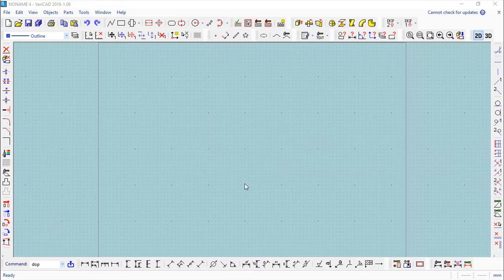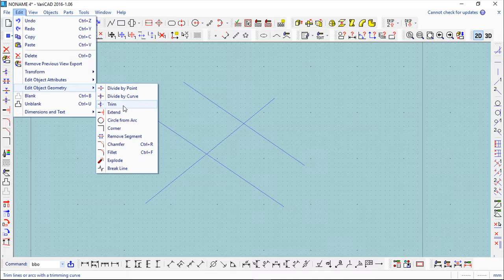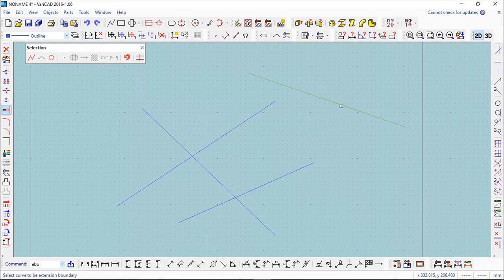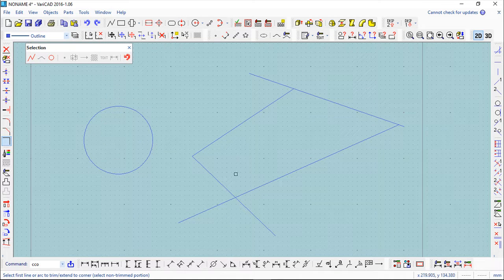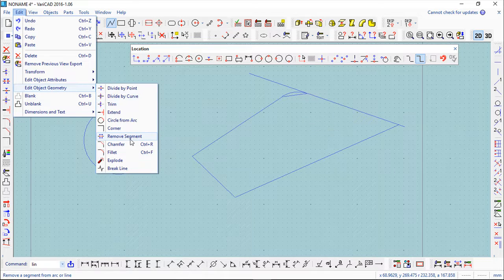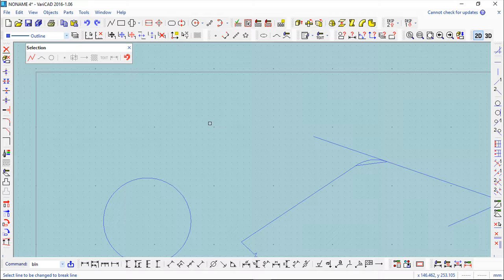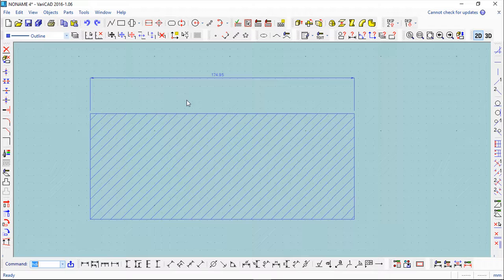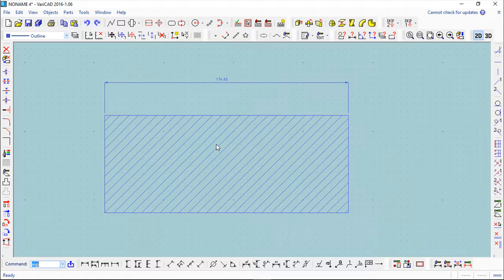VariCAD 2016 English - Lesson 16/49 - Editing 2D Objects